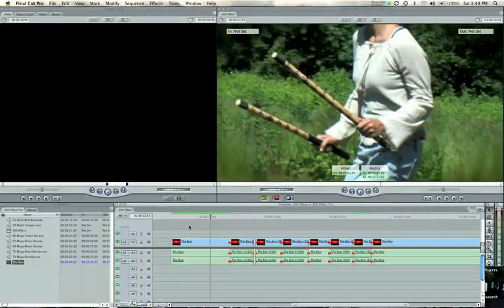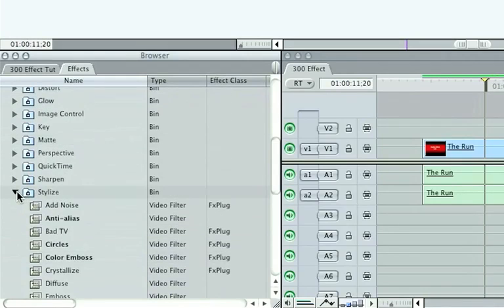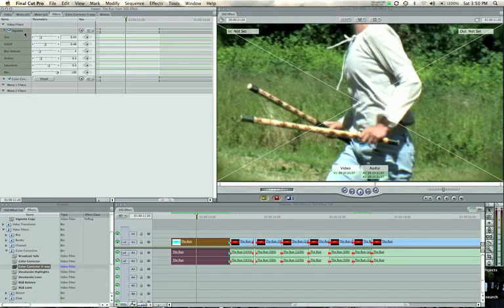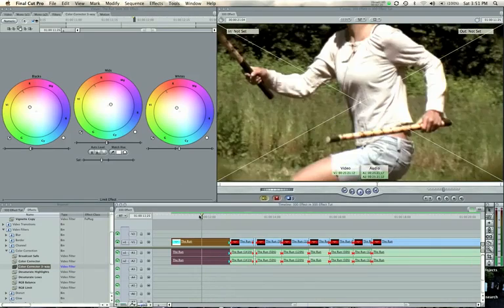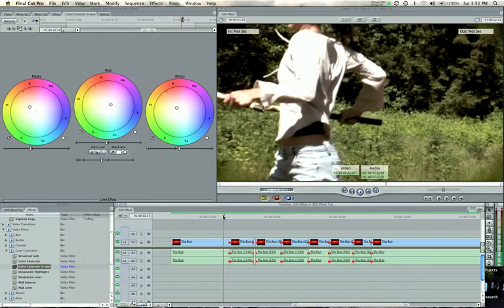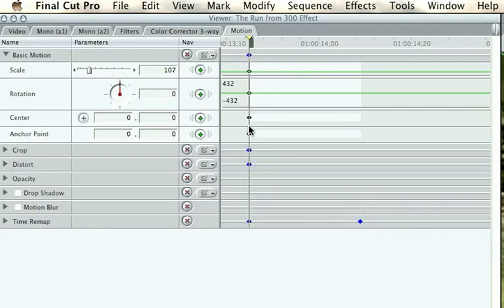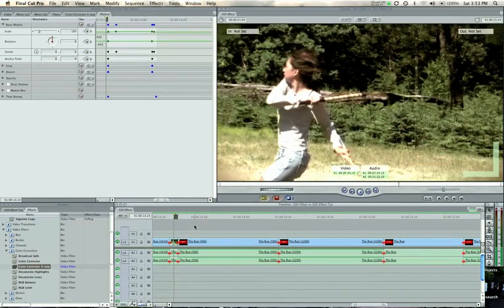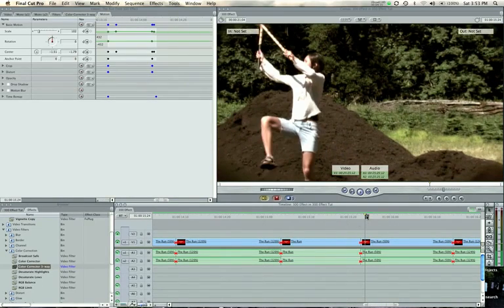300 Movie Effect Part 2